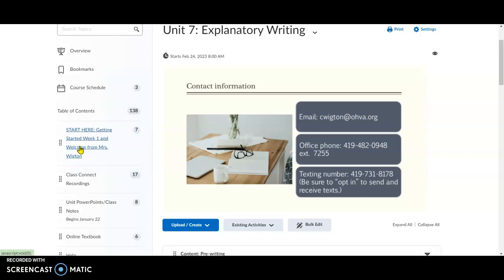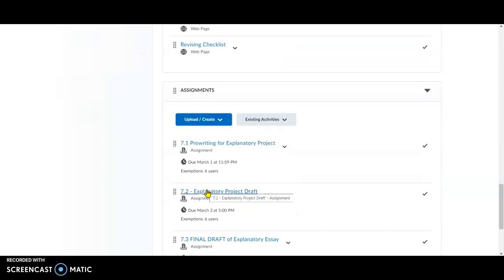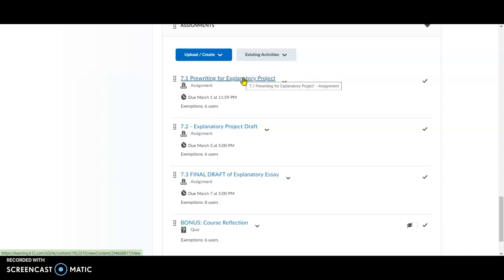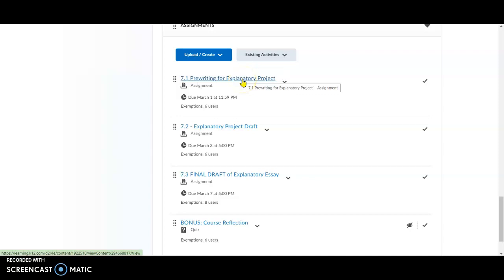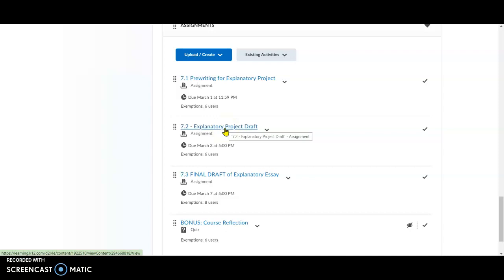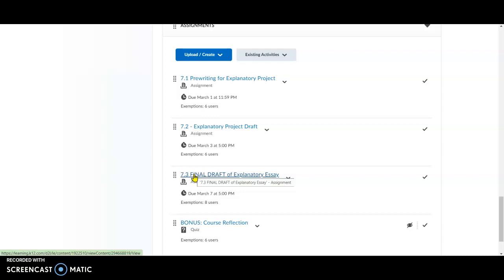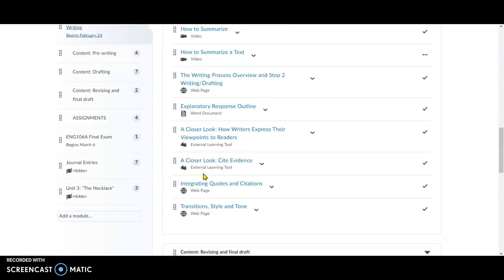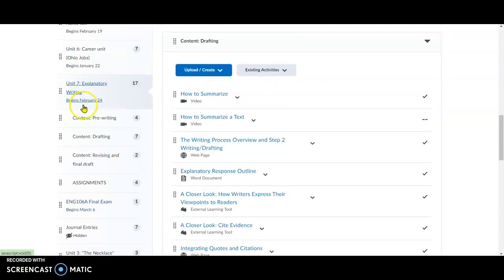Unit 7 overview